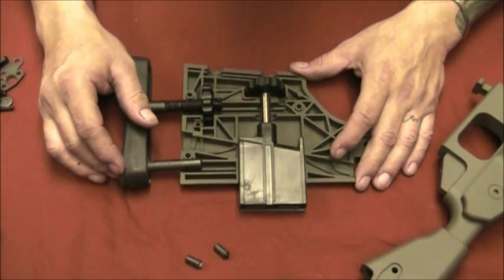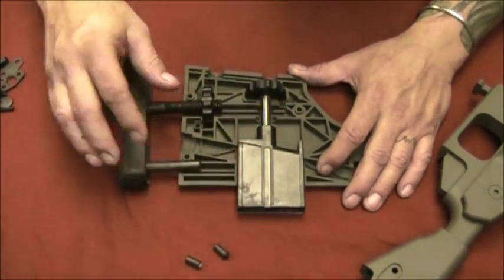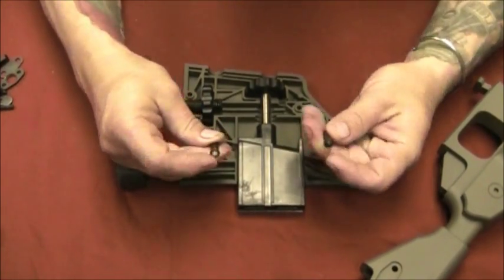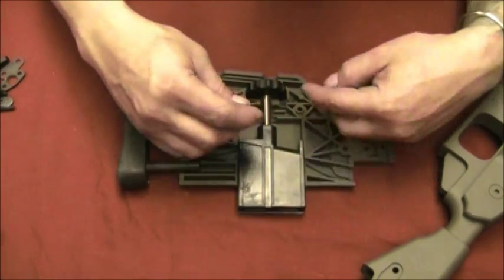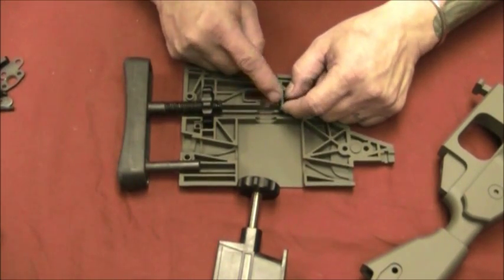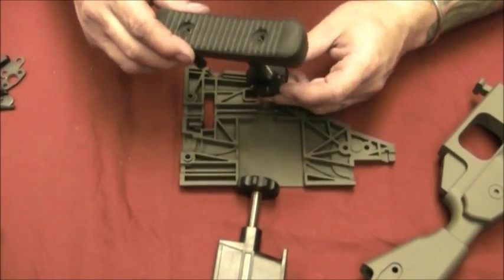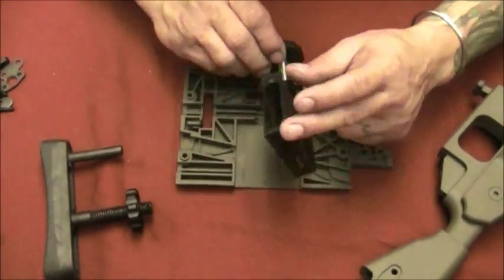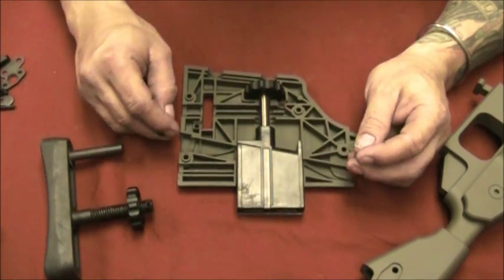Stock Review Savage 110 BA 338 Lapua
A quick video on the mechanics of the adjustable lenght-of-pull and cheek piece of a Savage 110 BA .338 Lapua